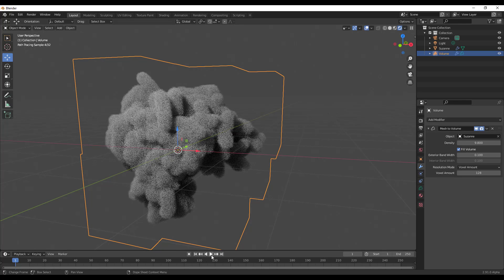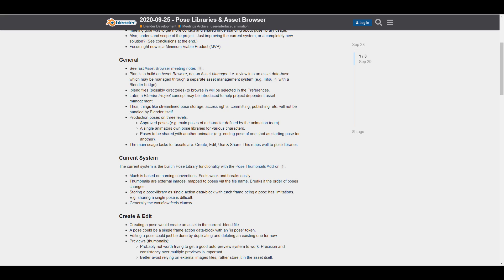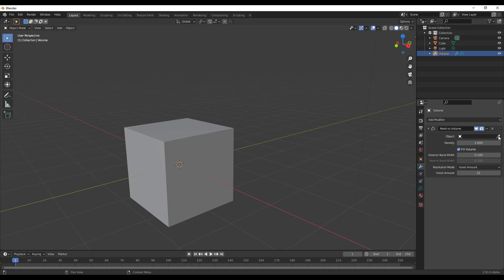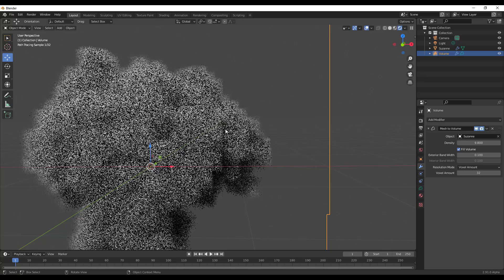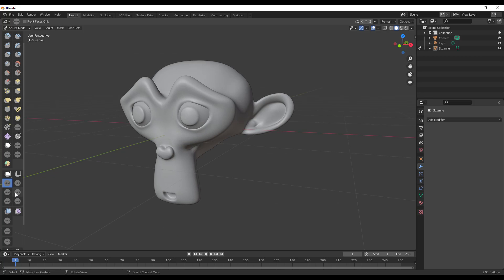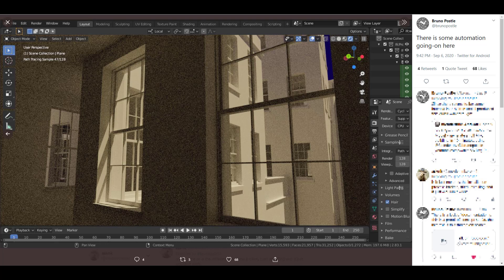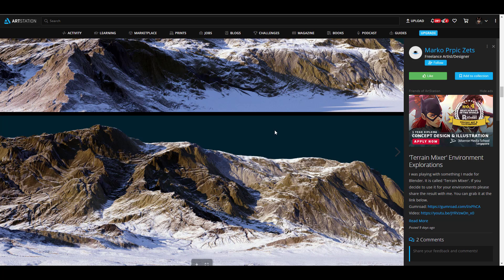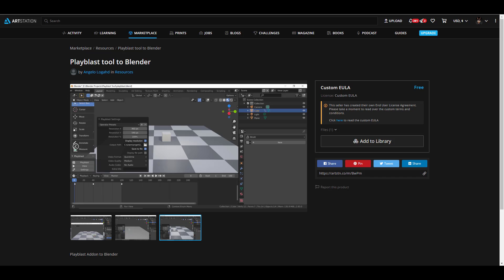BLENDER 2.91x - NEW LINE GESTURES & UPDATES!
This week we have a well-balanced dose of updates, community developments, and features coming over to blender.